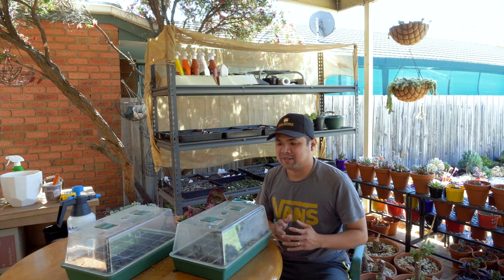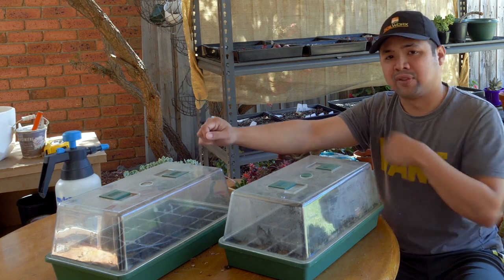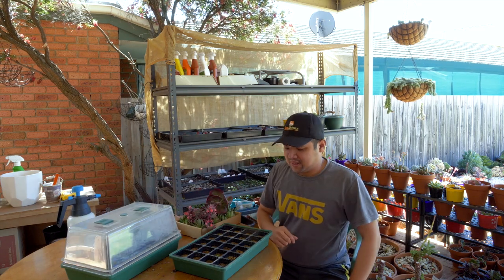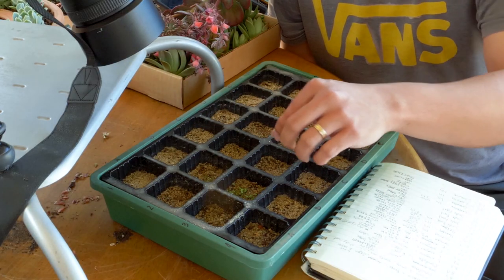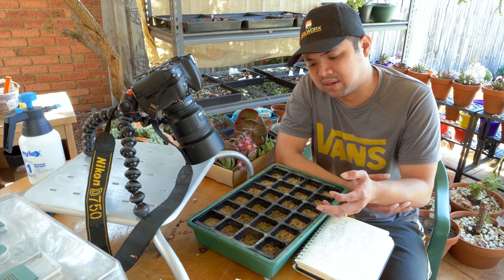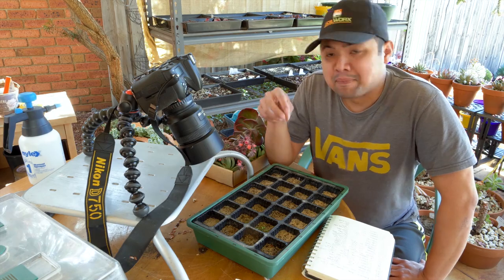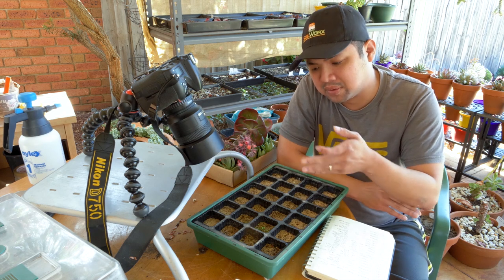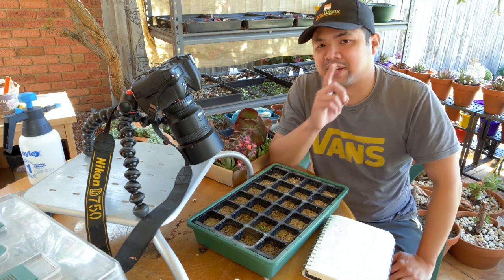Growing echeveria from seeds - Week 6!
It has been 6 weeks since I sowed the first batch of seeds, so I think we are due an update. I've seen some seedlings die in some cells, but lots more seedlings growing in a few other cells.

I've also sowed some of the seeds from the flowers that I hand-pollinated. Not all of the flowers are ready though. Only 4 of the 5 plants were ready to be sown, so I'll have to do another update when the 5th plant is ready.

This will be an interesting next few weeks.

Note: You're not having a deja vu, I uploaded the wrong version just now and I had to reupload the correct version.